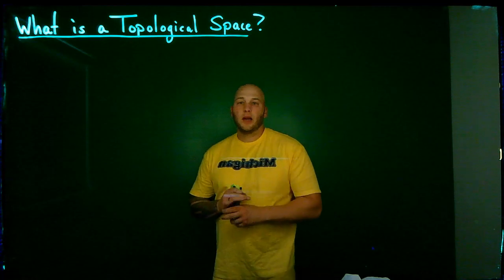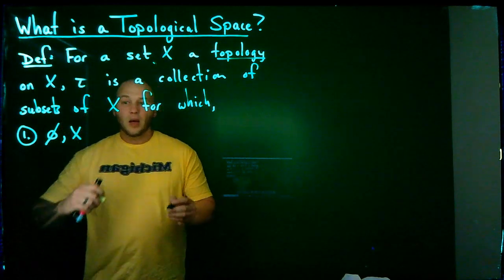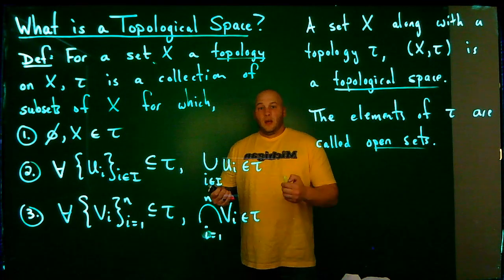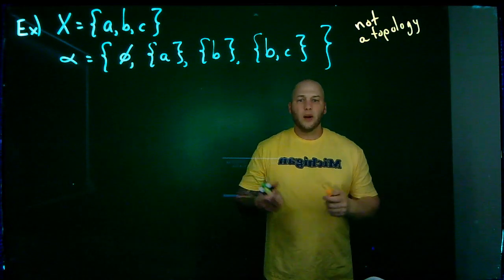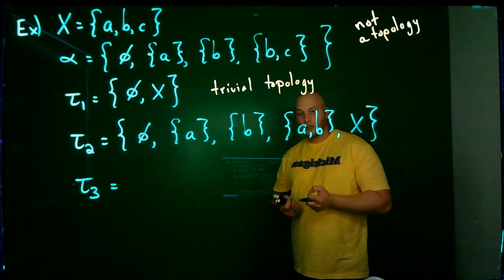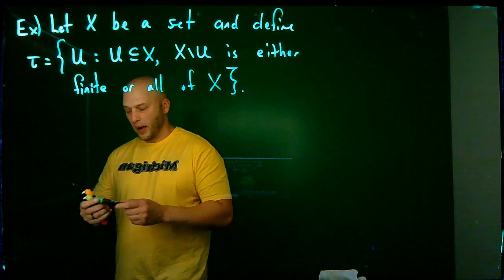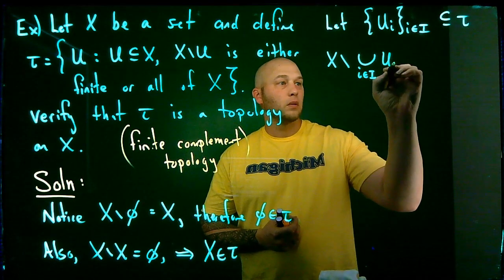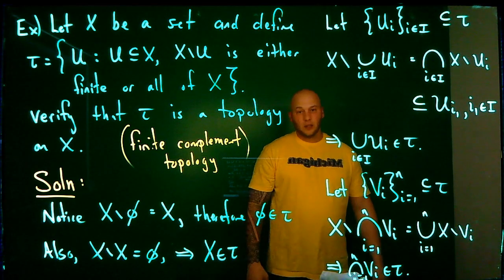What is a Topological Space?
In this video I give the definition of a topology on a set and of a topological space. I then give a few examples of topologies.